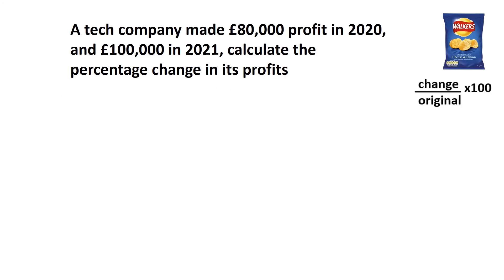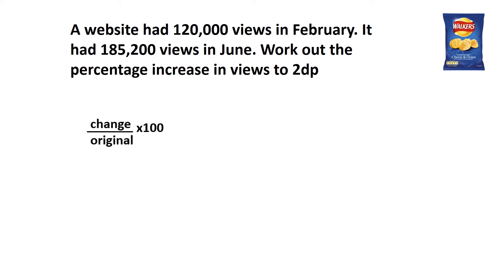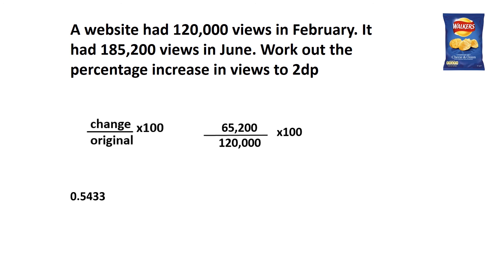How To Calculate Percentage Change GCSE and A Level Business - With Exam Style Questions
How to calculate percentage change for GCSE and A Level Business students

This short revision video will review percentage changes and show how to work out percentage change questions

Follow Teacher T on Tik Tok for study tips and more